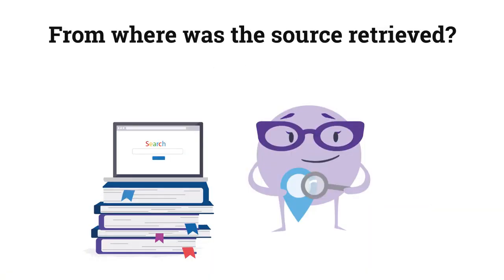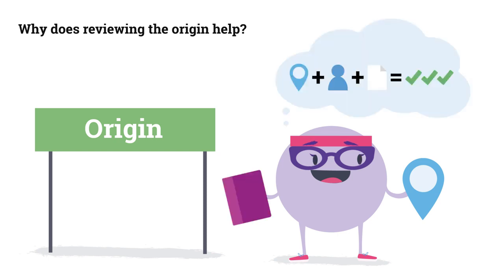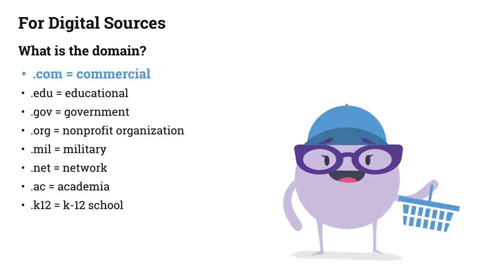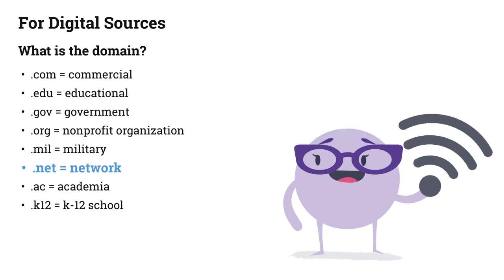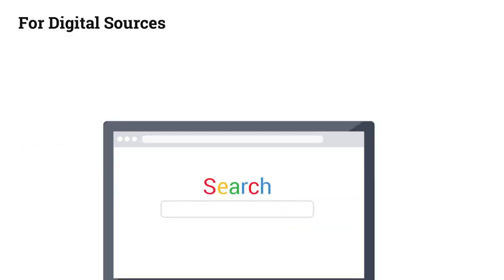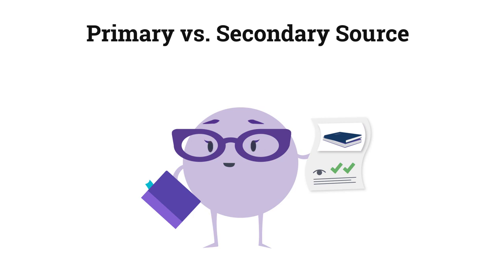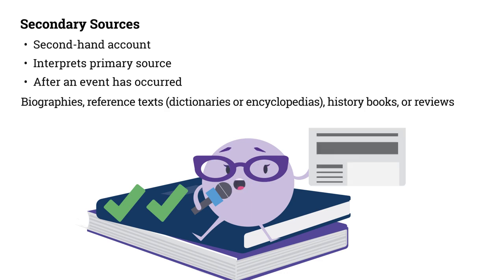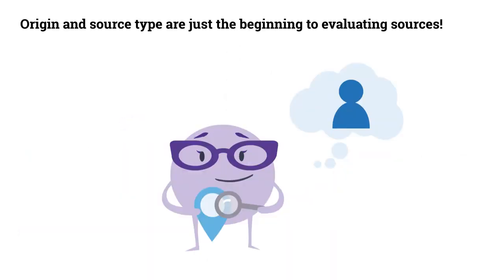Source Credibility Lesson 1 Origin Video 1